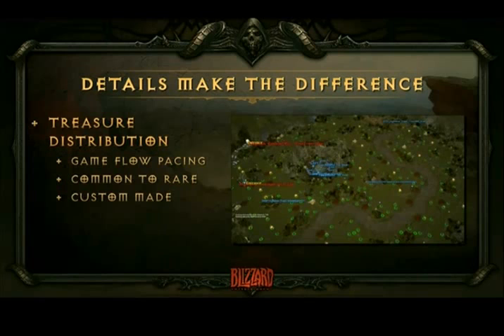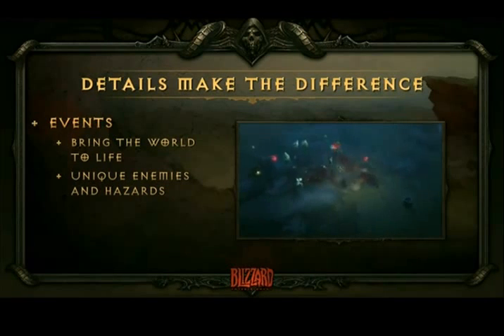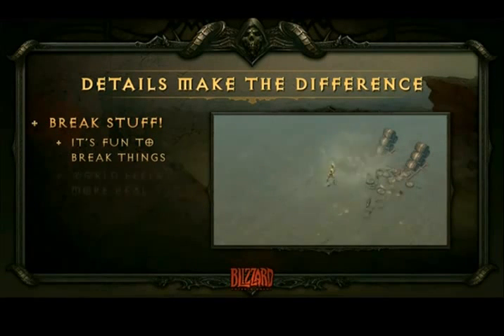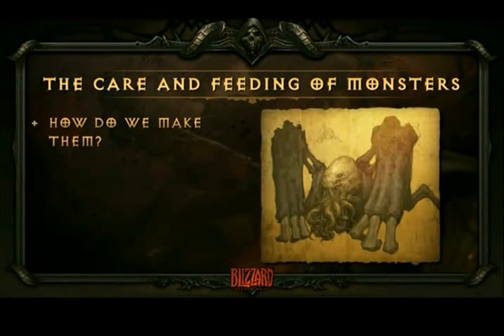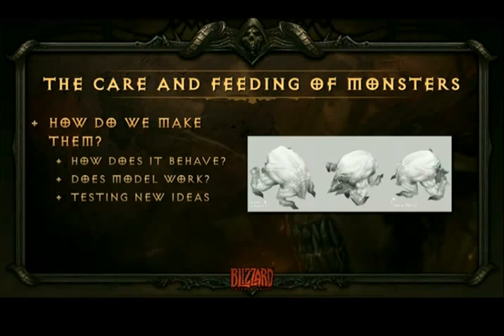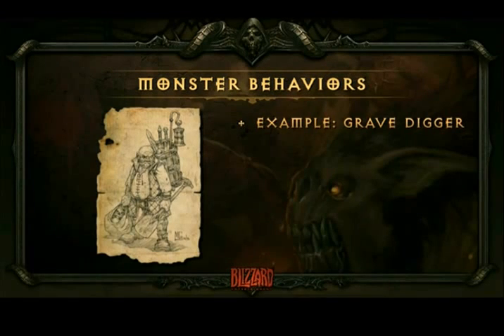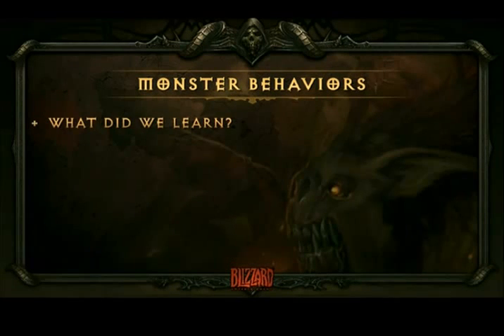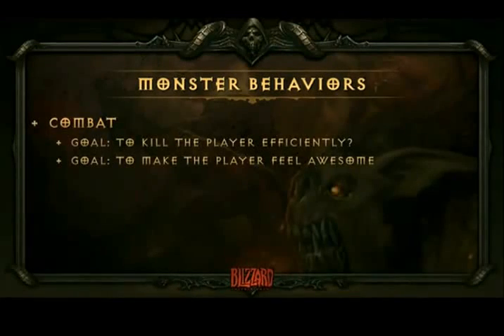Blizzcon 2010 - Diablo 3 - Crafting Sanctuary (Part 2/4)